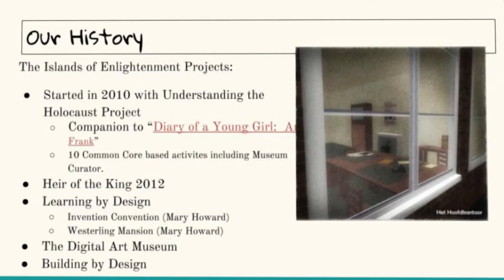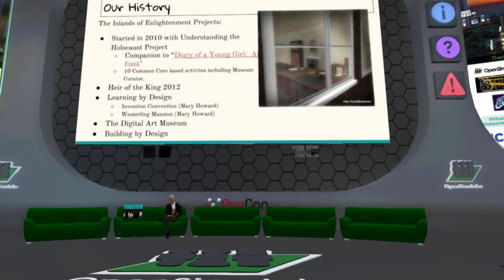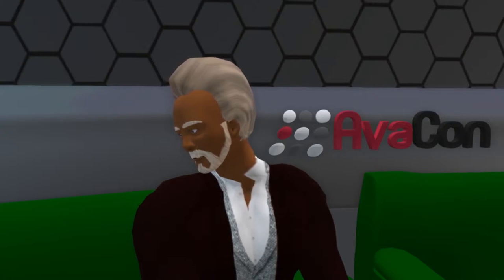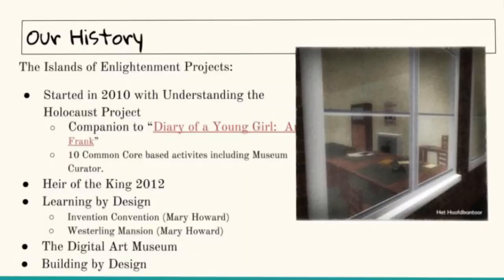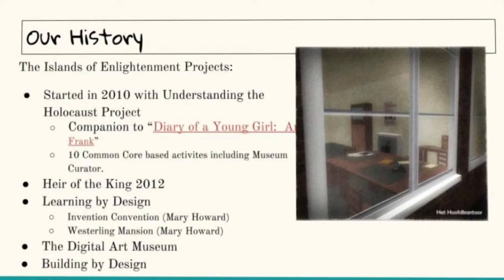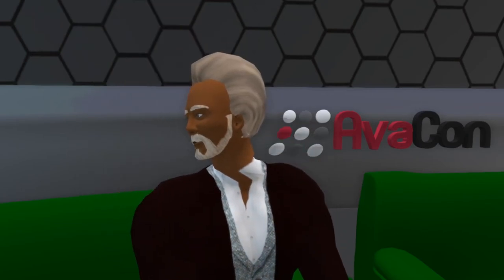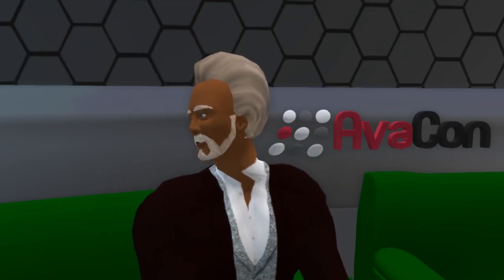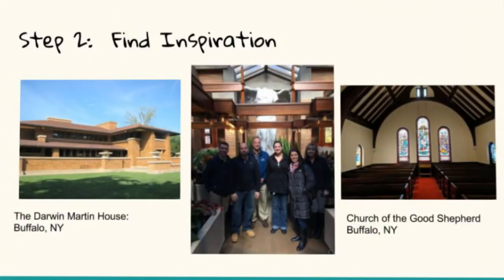OSCC17 - The Digital Art Museum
This presentation will showcase the Open Sim project which involved students creating a digital art museum of their Open Sim Creations. We will showcase student works and ways to integrate other digital tools.